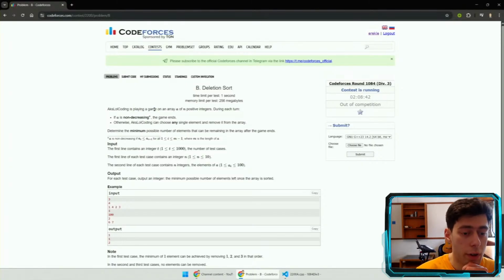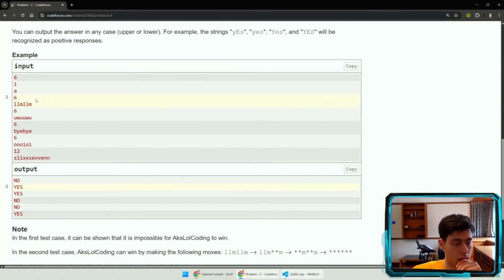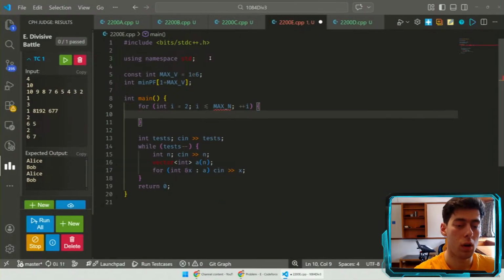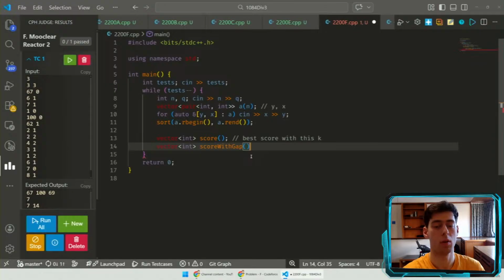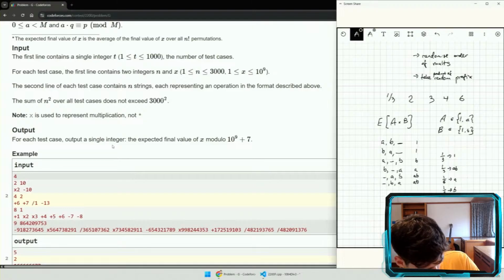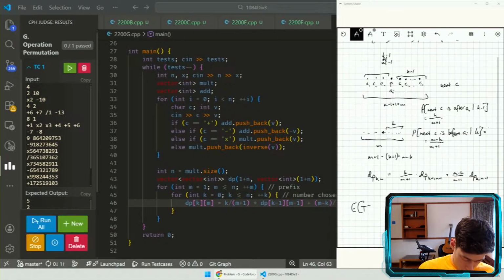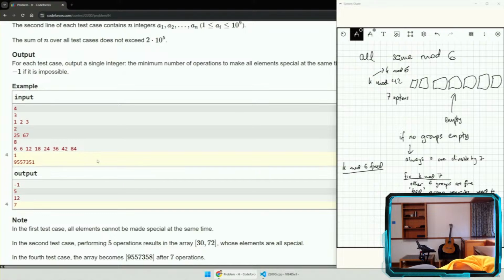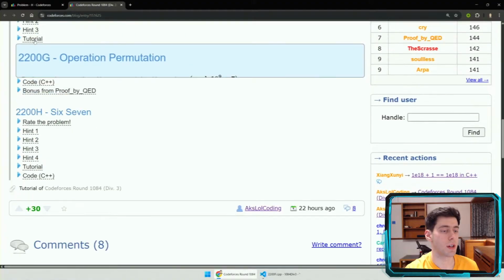Codeforces 1084 (Div. 3) Screencast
In this screencast I work through several problems from Codeforces Round 1084 (Div. 3), solving them live in C++. I’ll talk through my thought process as I go: reading the problem, testing ideas, and implementing solutions. Let’s give it a try and see how far we get.

Codeforces Div. 3 contests are aimed at beginner and intermediate competitors and usually feature a nice progression of problems, from straightforward implementation to more interesting algorithmic challenges. They’re a great way to practice competitive programming and problem-solving under time pressure.